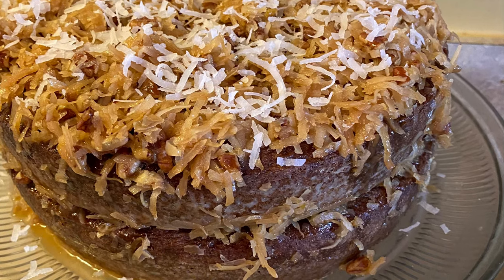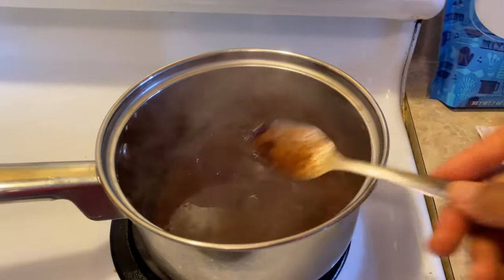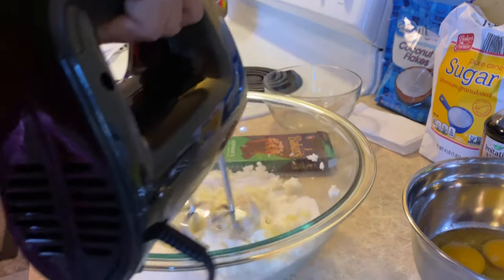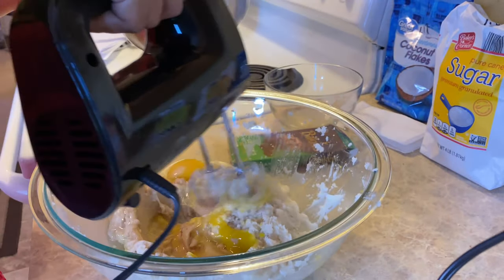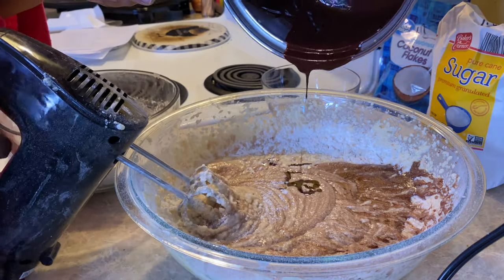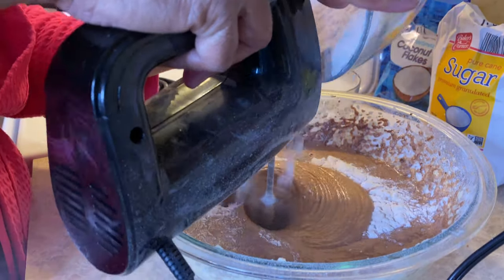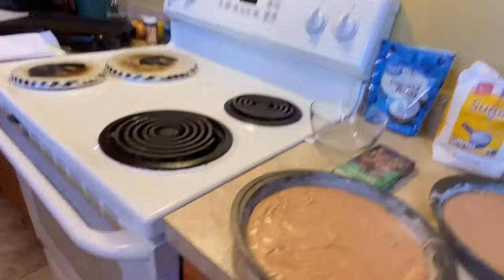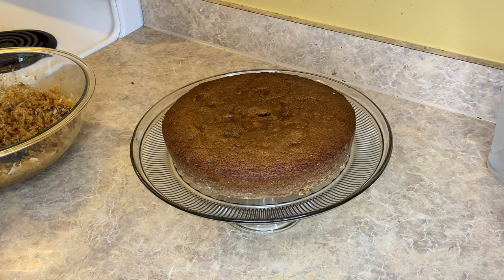Tasty German Chocolate Cake/ Best Frosting from Scratch@TOMMYBITESHOMESTEAD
Today's video is a Tasty German Chocolate Cake Recipe that I got from @FaithsOven   I always wanted to make a German chocolate cake from scratch and frosting but was afraid. This is the year of stepping out on Faith whether I win or fail. I hope you enjoy the video.

My family and I Thank You for coming by to watch my videos. Again THANK YOU AND STAY SAFE. BLESSINGS🙏🏽